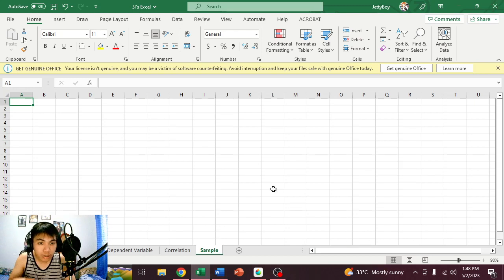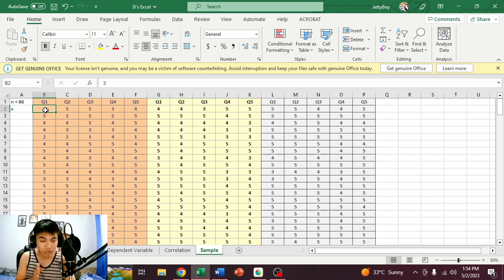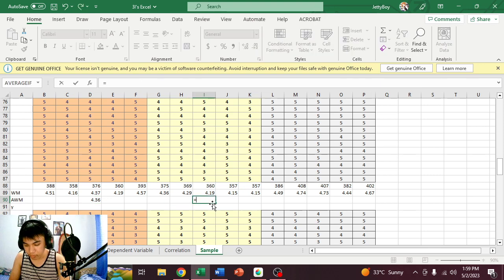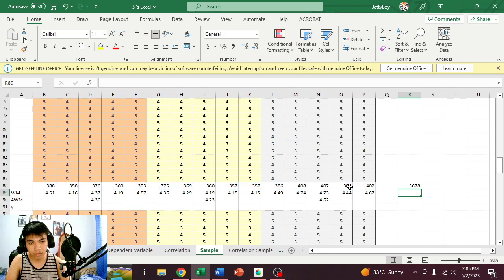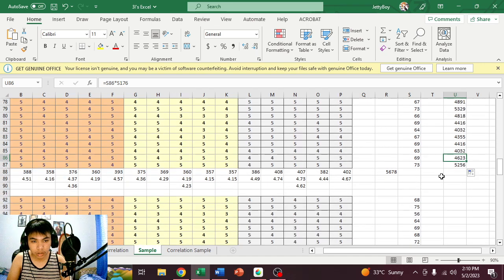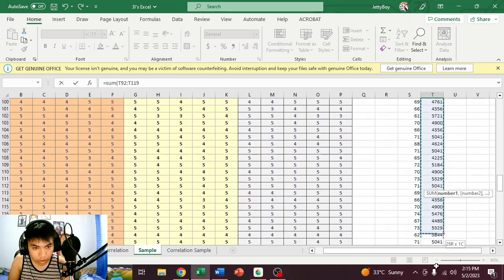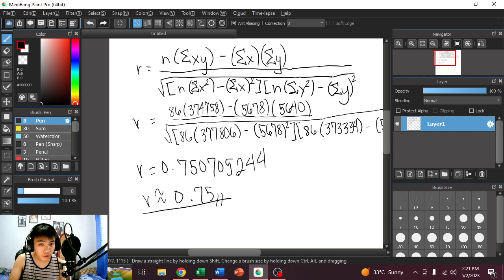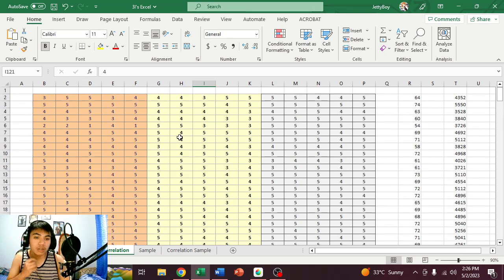HOW TO TREAT QUANTITATIVE DATA USING MS EXCEL (CORRELATIONAL SURVEY - EXCLUSIVE) | TAGLISH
This video explains how you can compute the arithmetic weighted mean, the average weighted mean, as well as the pearson correlation coefficient r using Microsoft Excel. Stress no more, as you don't have to compute manually any longer with the help of spreadsheets.

P.S. Sorry for the mic static throughout the video.